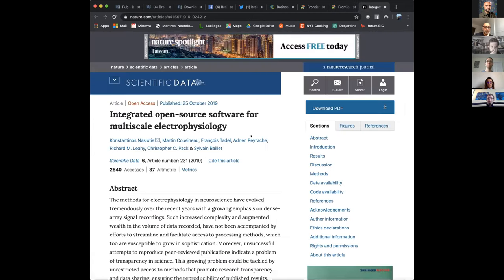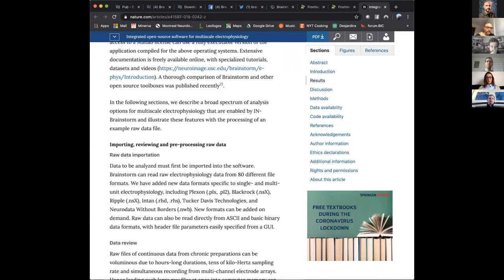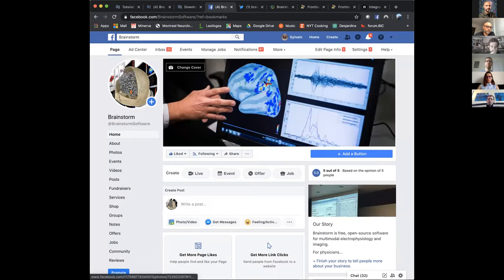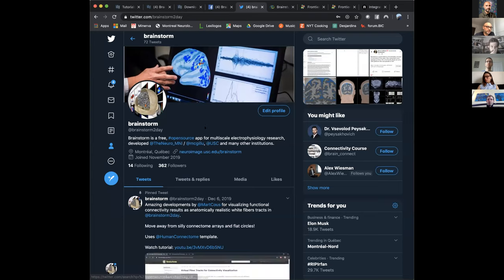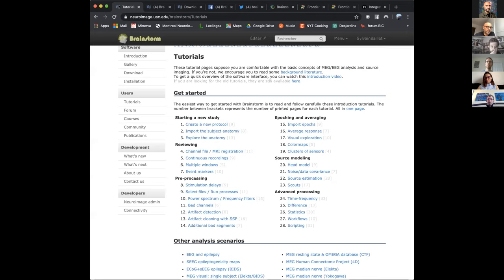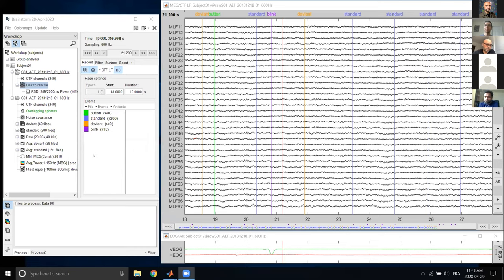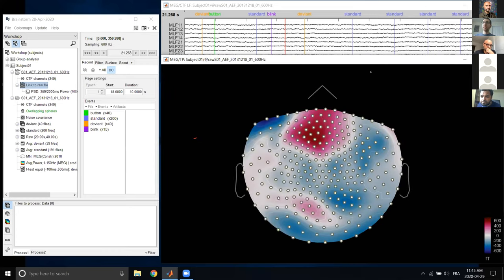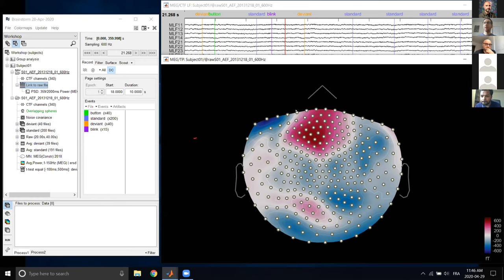First Brainstorm User Workshop / Q&A, via Zoom.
We have taken the opportunity of COVID19 confinement to share with our user community some of the last new features of the free Brainstorm app for neuroscience research. The session also features questions from attendees concerning tips, tools and best practices for MEG/ EEG / iEEG/ fNIRS / MRI / e-phys / electrophysiology.